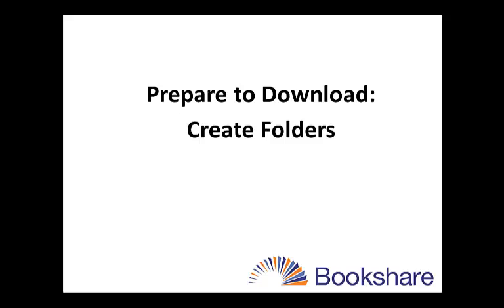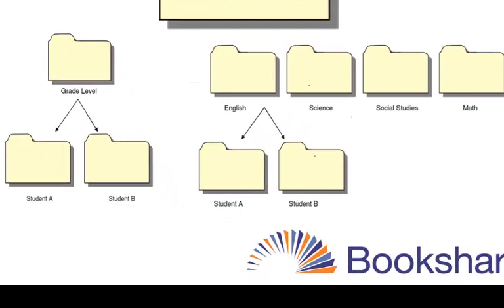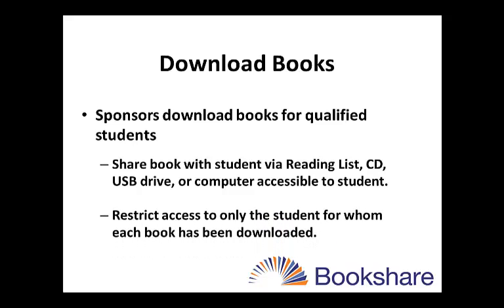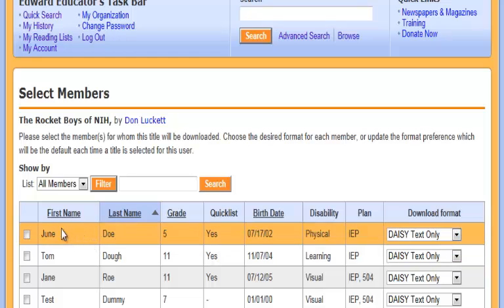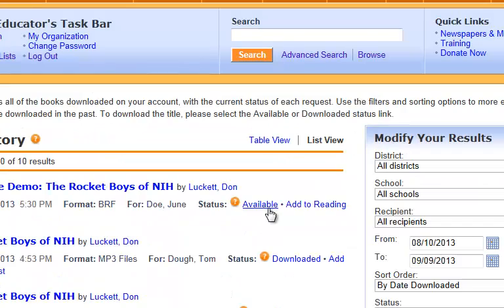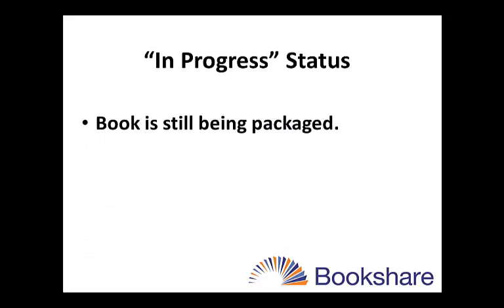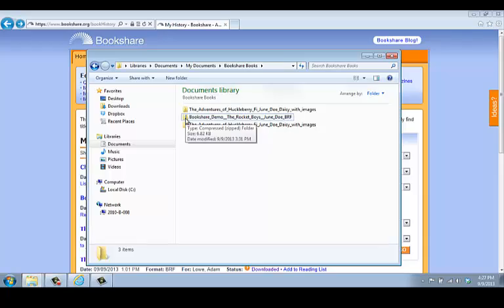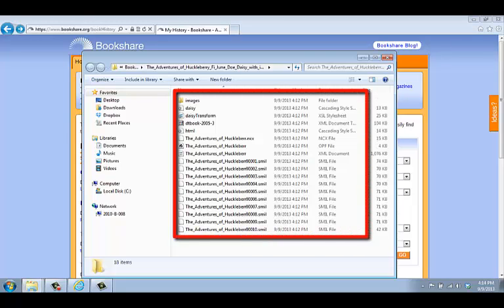How Do I Download Bookshare Books Using Microsoft Windows 7 and Internet Explorer?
This tutorial explains how to download books from the Bookshare website using Windows 7 and Internet Explorer. Topics covered include how to set up folders to make it easier to download Bookshare books, how to find and download books for students, and how to make books available for students.